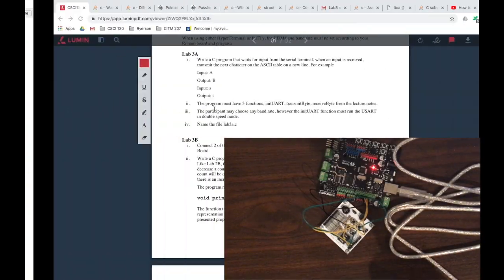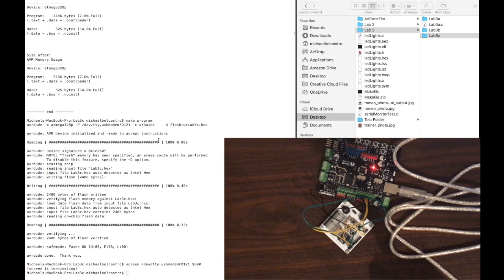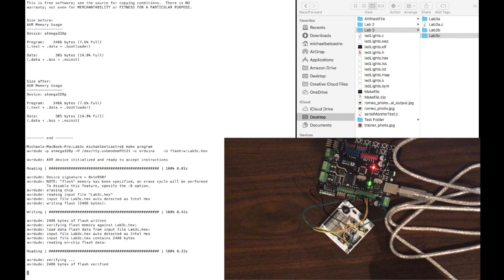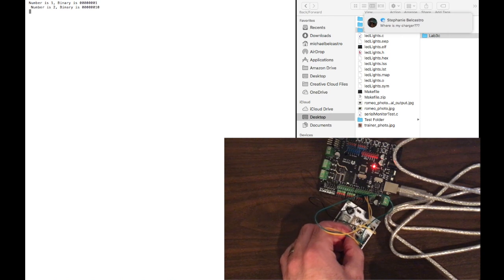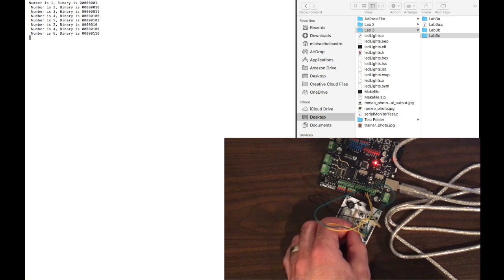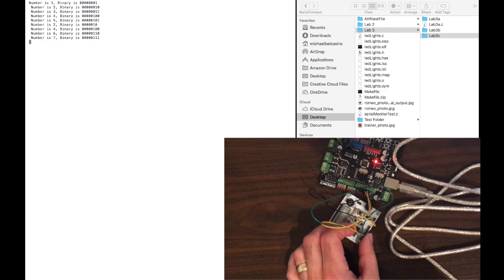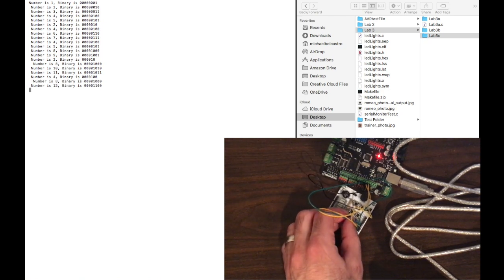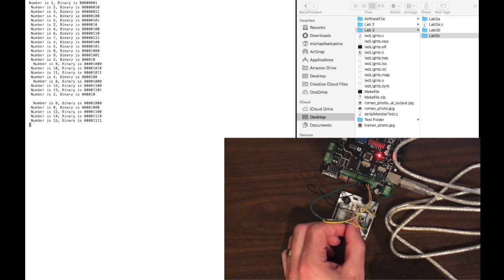Lab3c Serial Monitor, DIP Switches and Decimal and Binary Values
Here is a link to the folder with the files needed to run the program and the code in C